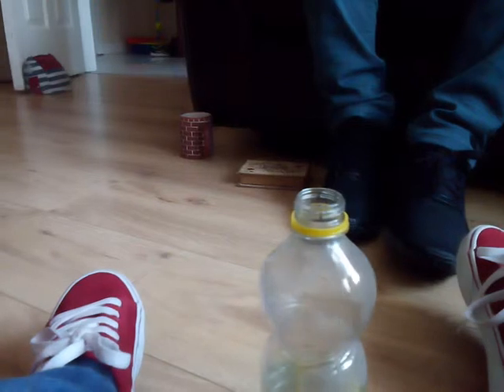THE COOLEST TRICK EVER